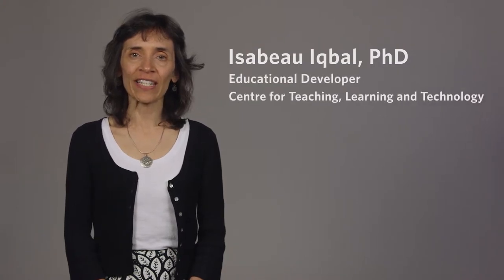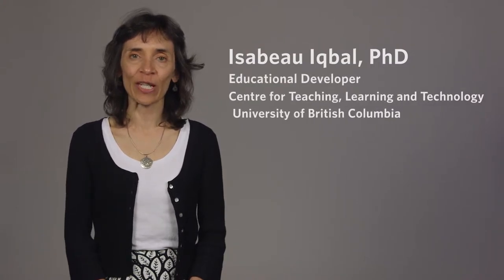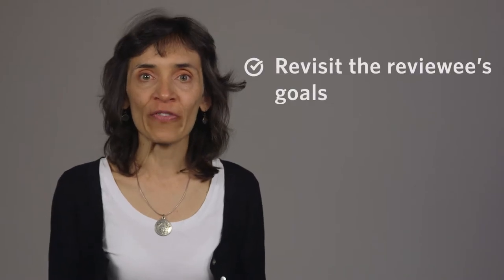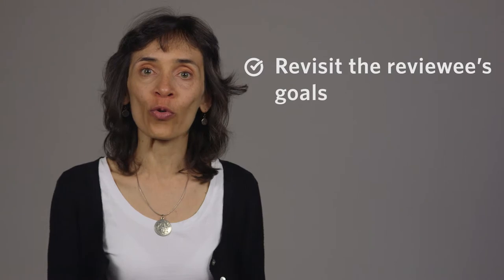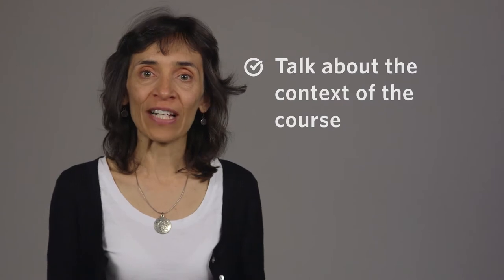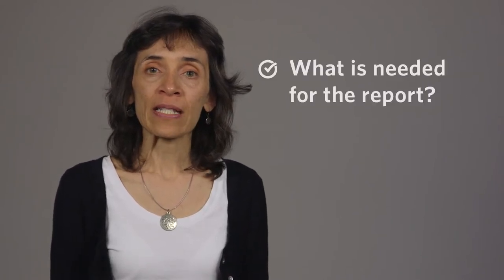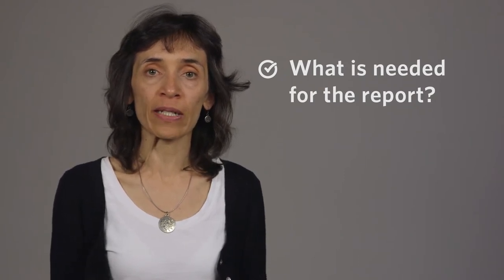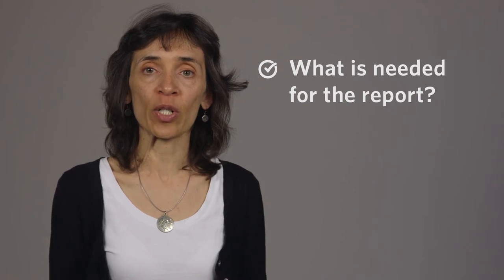Peer Review of Teaching: The pre-observation meeting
This video outlines how to carry out a pre-observation meeting in the context of a formative peer review of teaching.  It describes ways to build trust and rapport and the importance of setting the right tone. In this video, we highlight the importance of focussing on the reviewee’s goals and also discuss some logistics you will want to address at the meeting, such as deciding on a form to use, whether you will be introduced to the students, and where to sit.

This video is part of a series aimed to help reviewers and reviewees who are participating in the formative peer review of teaching. The primary goal of formative peer review is to develop and enhance teaching practice. Formative peer review provides instructors with information they can use to grow professionally in their teaching.

This video for anyone who is new to doing peer reviews of teaching in post-secondary institutions or who may need a reminder of what to do.

For additional resources, including downloadable documents, details on each step of the review process, links to journal articles, and more, please see the Formative Peer Review section of the UBC CTLT website at ctlt.ubc.ca or watch our other videos on the peer review of teaching.